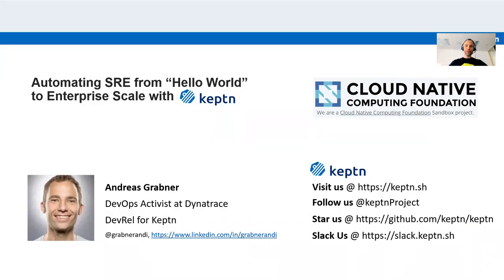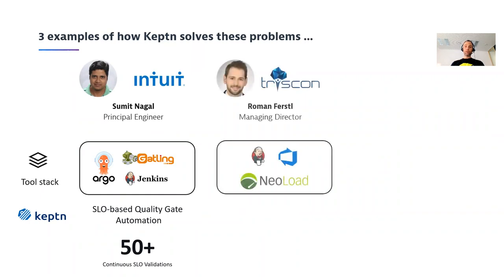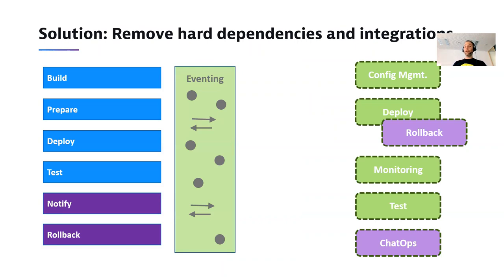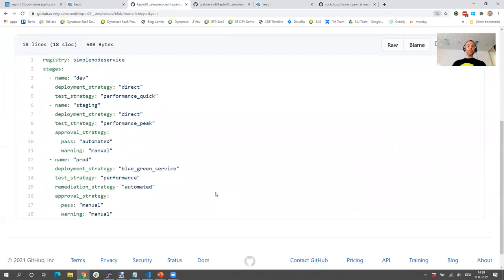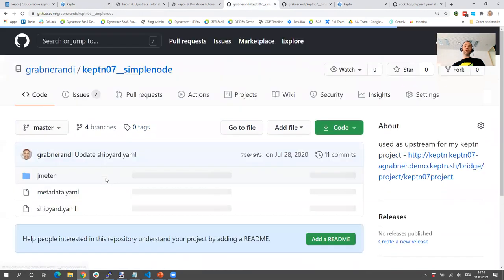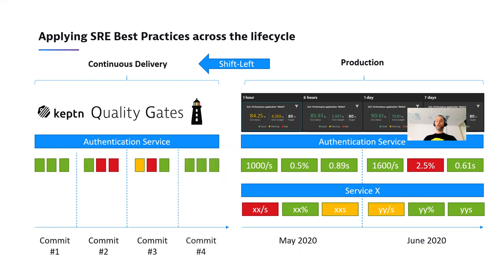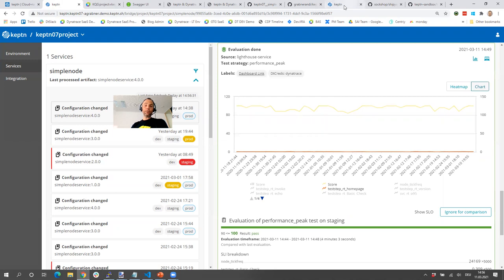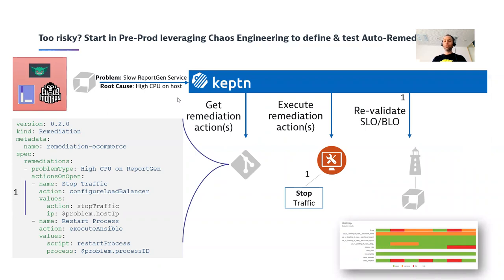Automating SRE from “Hello World” to Enterprise Scale with Keptn